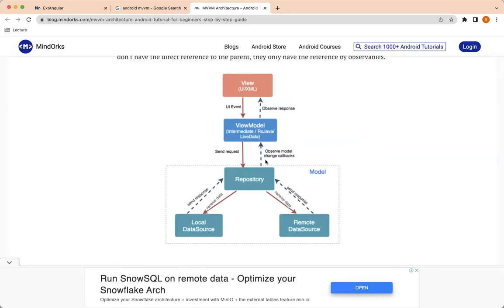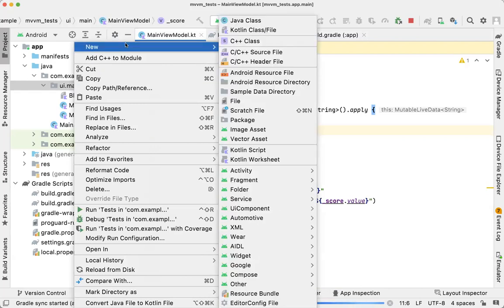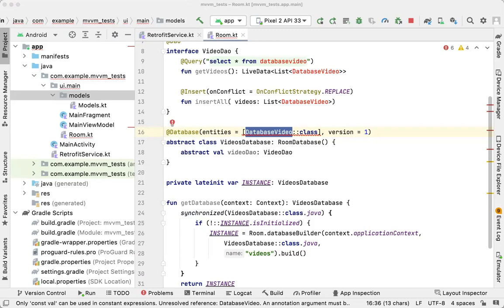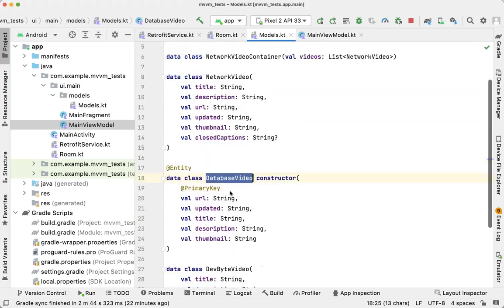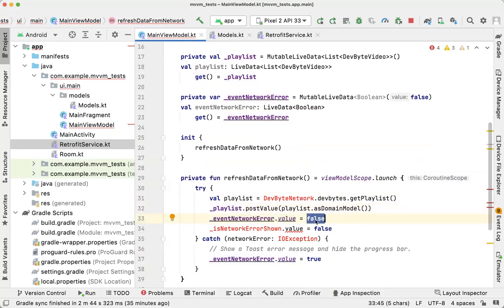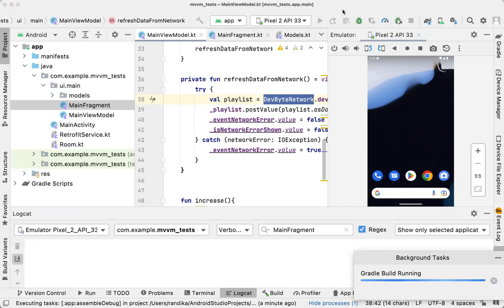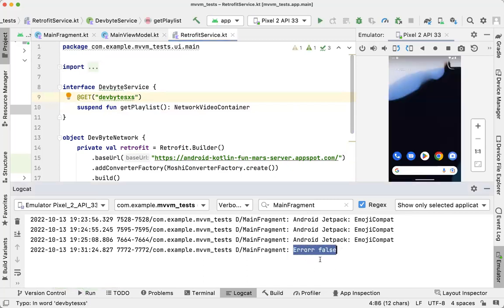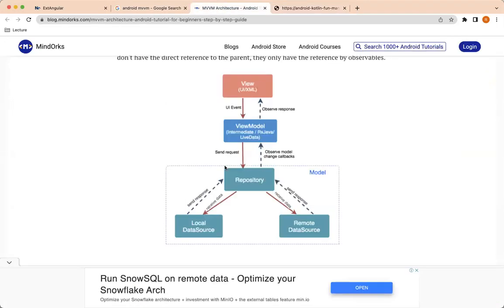04. Android Model layer with networking